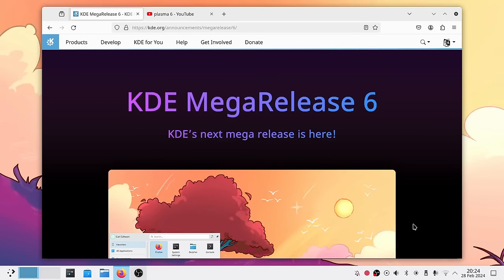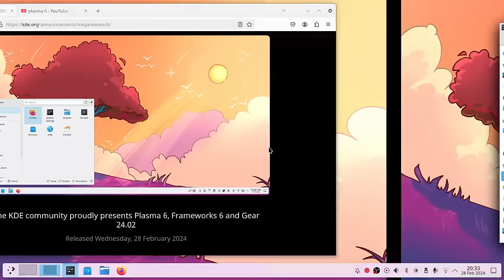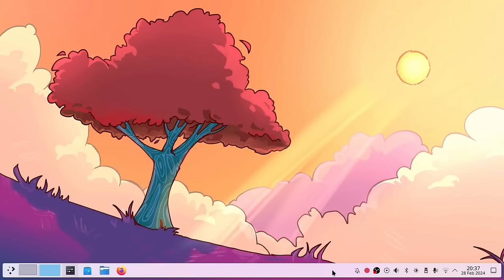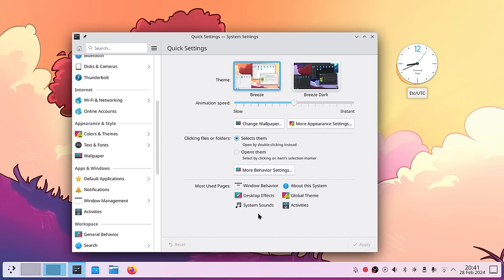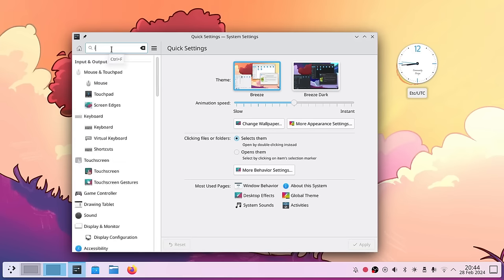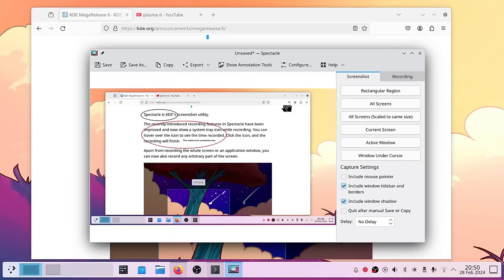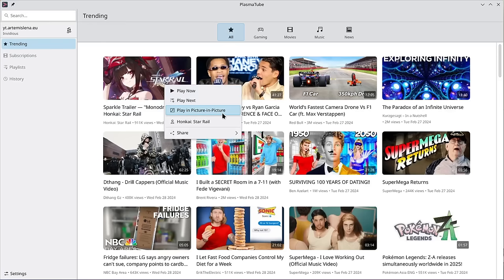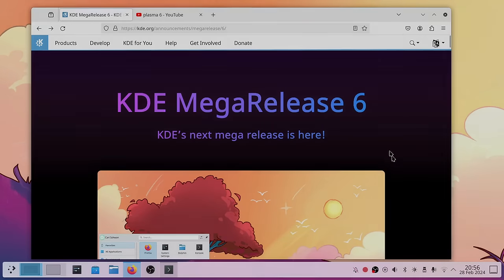KDE Plasma 6 Megarelease - A new major release after 10 years - Best Linux Desktop!?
A quick walkthrough of the most prominent new features of KDE Plasma 6.
Plasma is one of the most popular desktop to use on Linux. It features many customization options and settings to configure your system the way you like.

What do you think about the new release?
Which desktop you use on your Linux system?
Or do you use Plasma even on BSD?